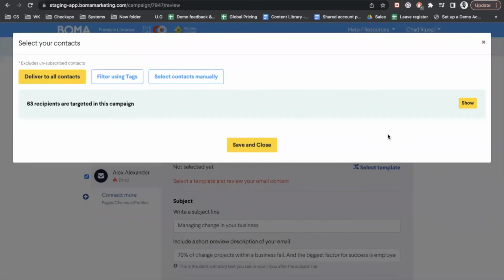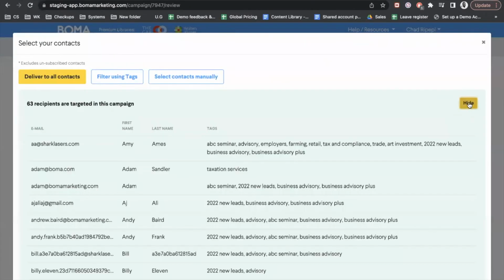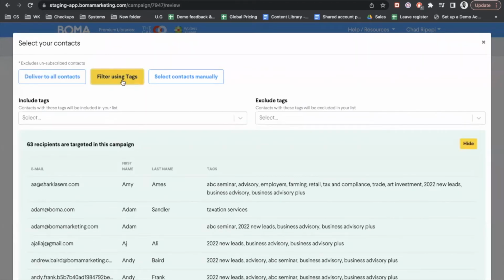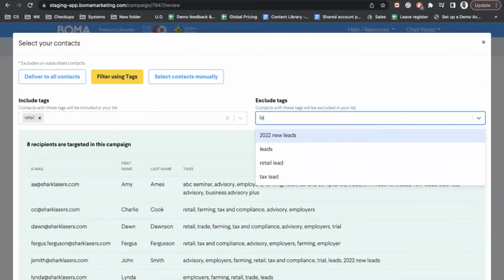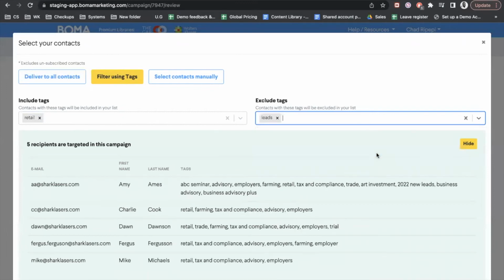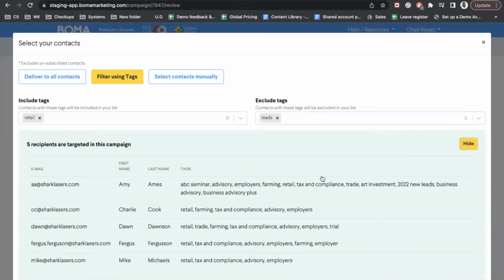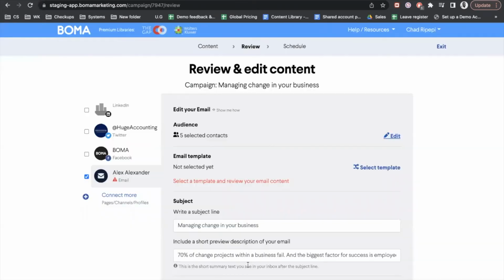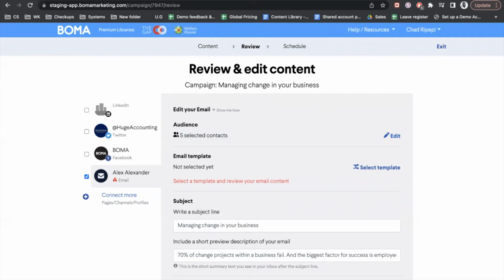How to Segment Your Contacts Using Tags for Better Emails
Using tags in your contact list, allows you to easily send super relevant emails to clients and prospects. The result will not only be more engaging, but your emails will be  ‘them focussed’ not ‘you focussed’! Here's how to use tags in your email campaigns.